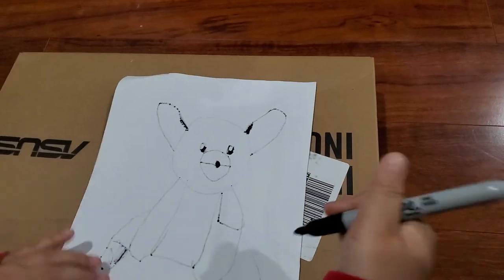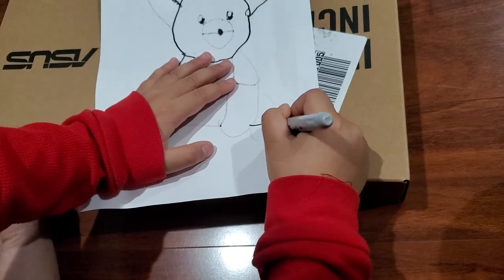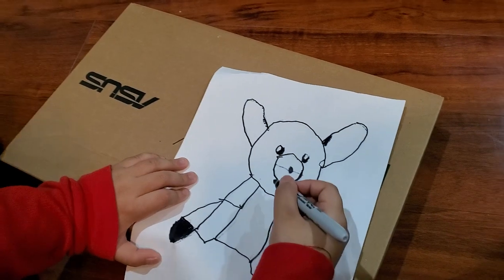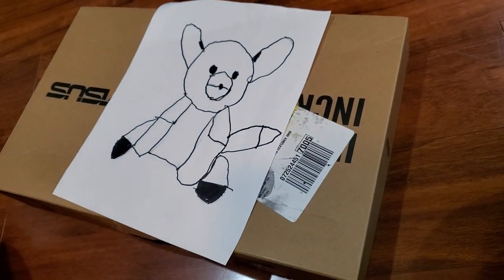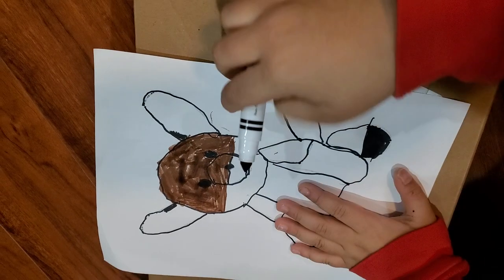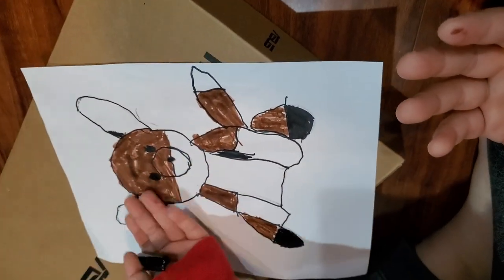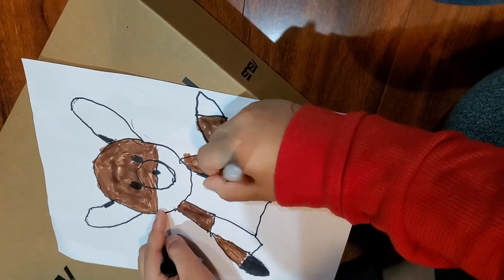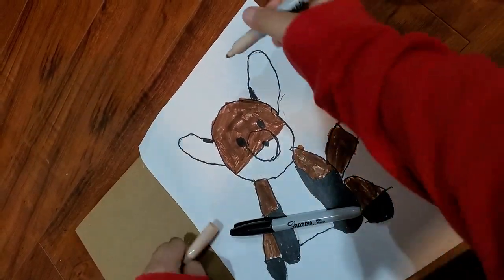November 26, 2022